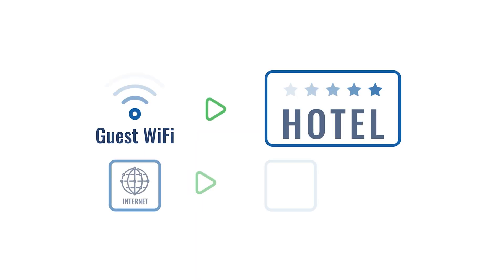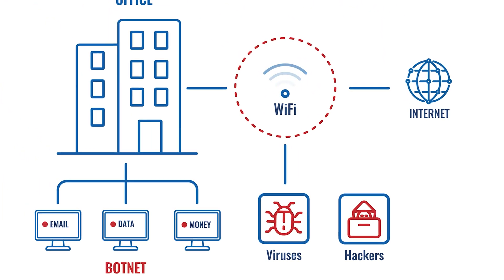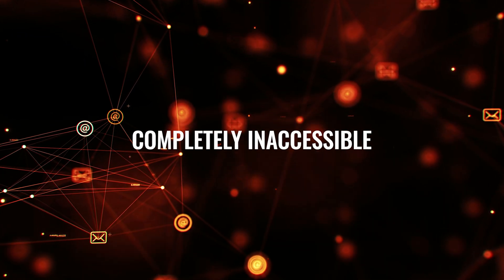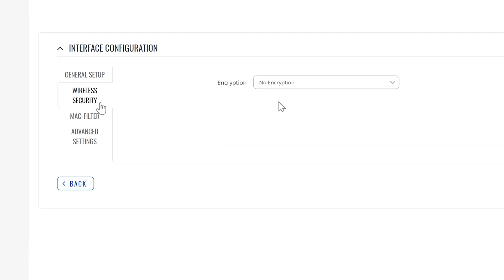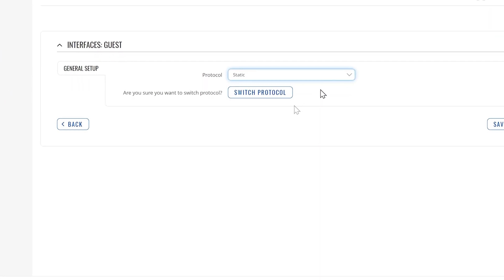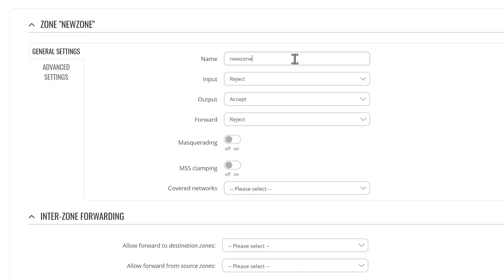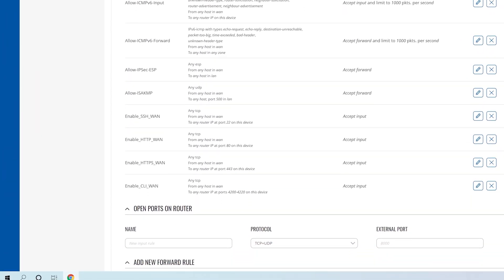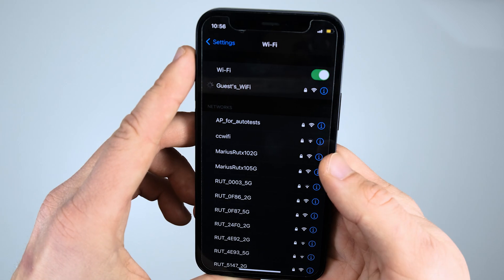How to Set up a Separate Guest WiFi Network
In this video, we talked about Guest WiFi, why you need it and how to set it up in a few simple steps.

For example, we used a Teltonika Networks device - RUT360, but the process should look very similar across most of the products available in the market.

🔴 On 3:38 ports should be: 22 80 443

Timestamps:
00:00 Intro
00:18 Why you want to set up a Guest WiFi?
00:54 What happens when your WiFI network is not properly secured?
01:15 What happens when you set up a Guest WiFi?
01:32 How to configure devices for Guest WiFi
3:55 Outro